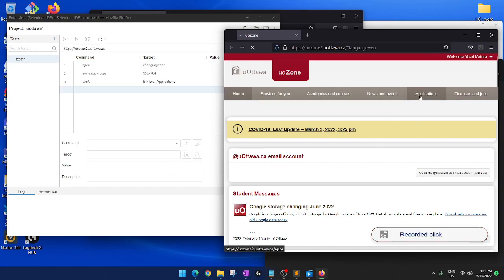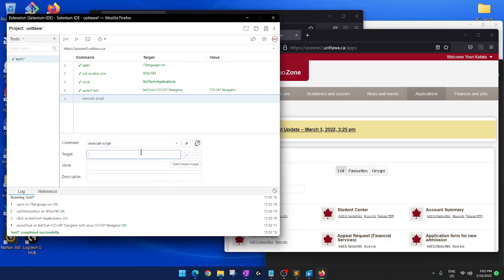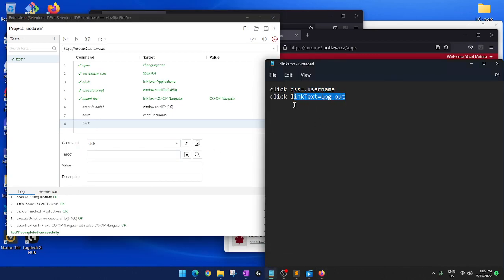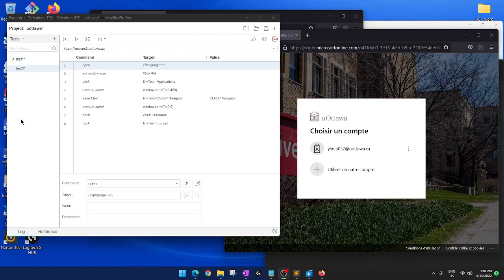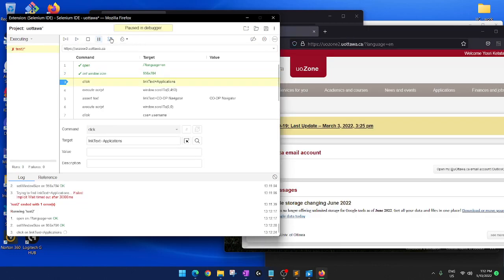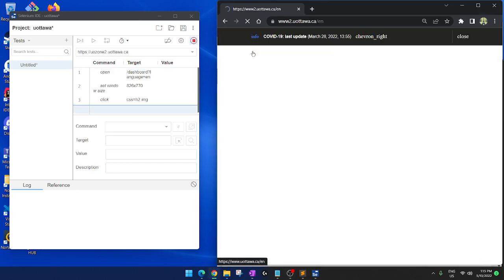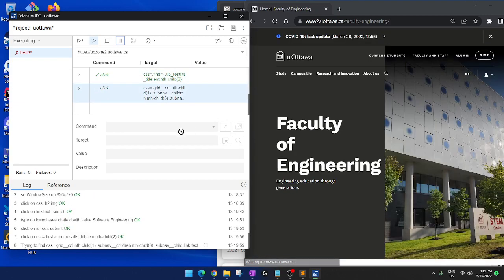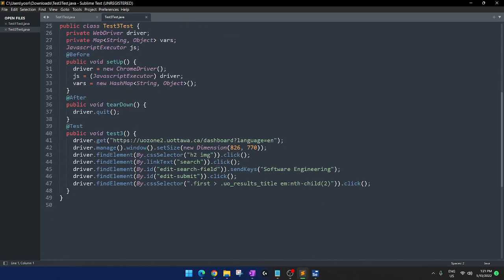Assignement 1 - Selenium IDE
This is a quick video to show the key features of Selenium IDE